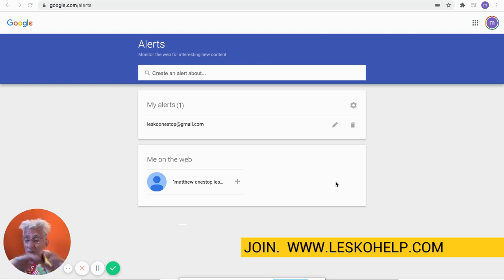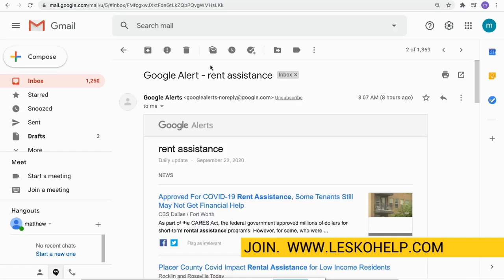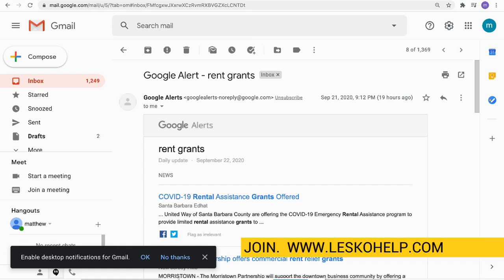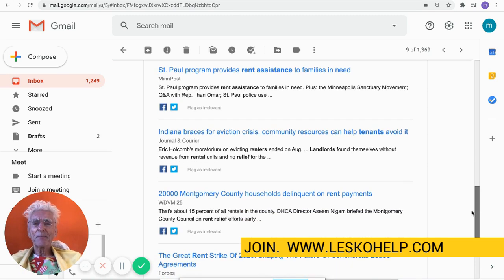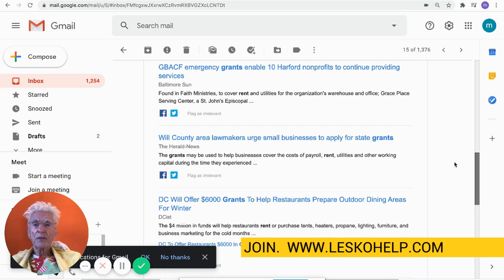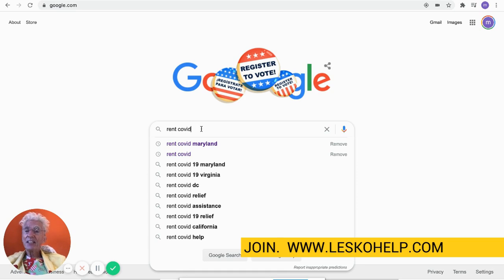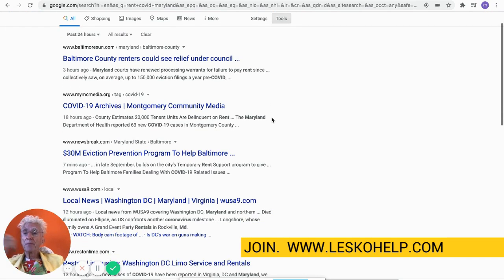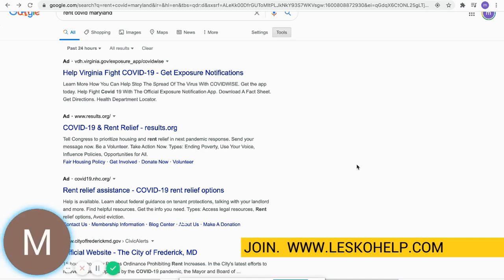Find The Right $1,000 - $15,000 Covid Grant To Pay Your Bills